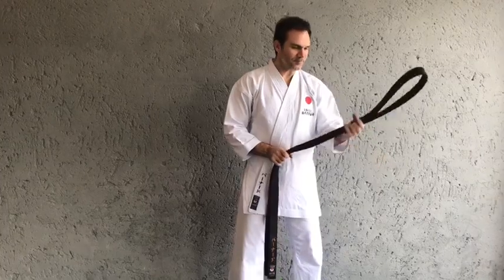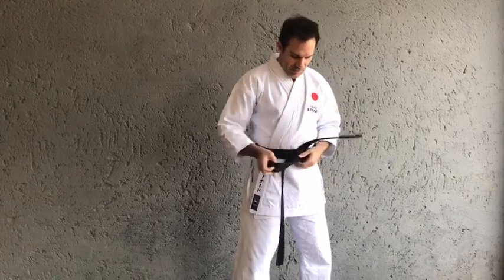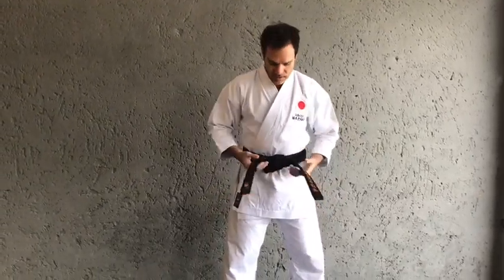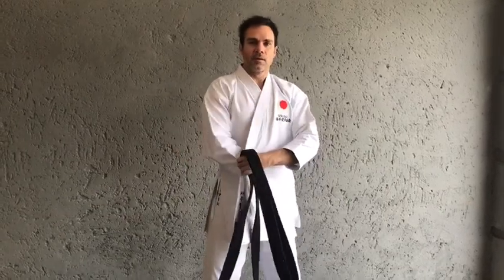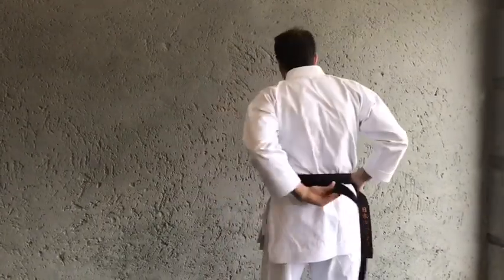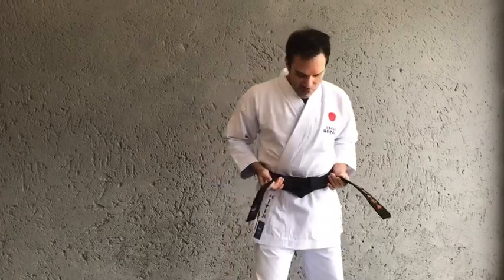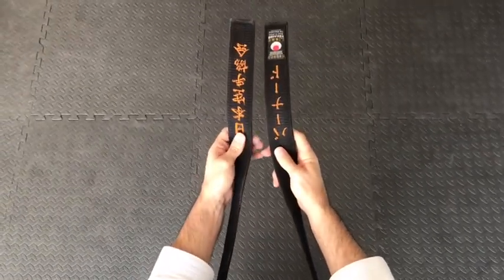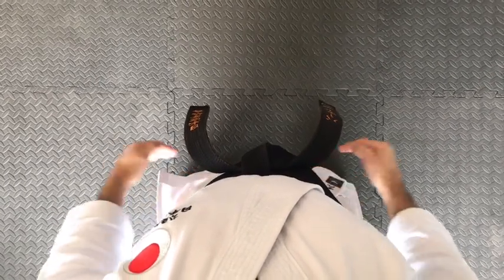HOW TO TIE YOUR BELT | Karate Belt